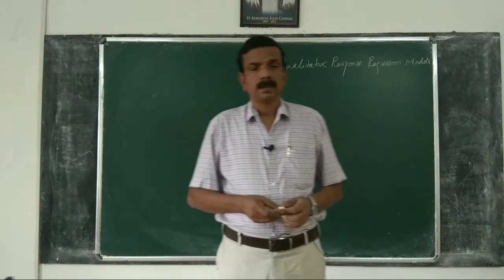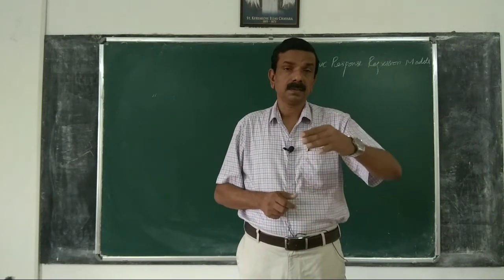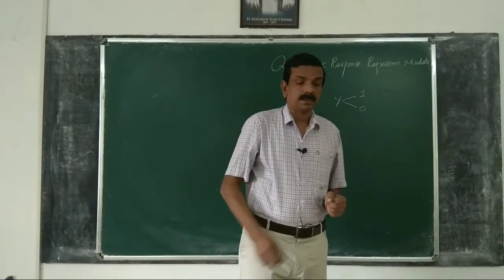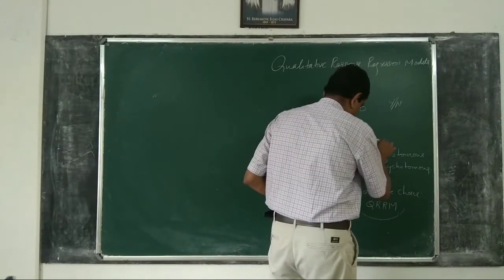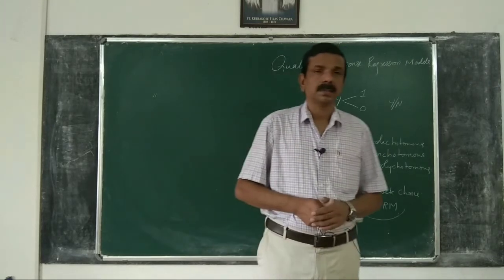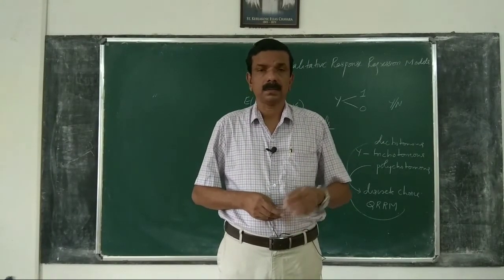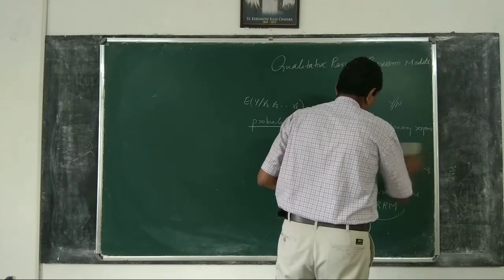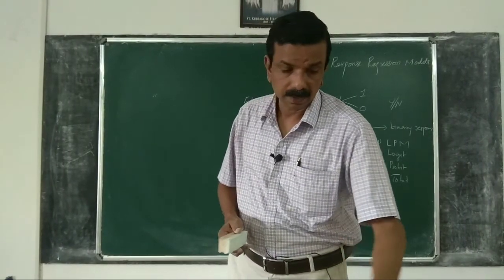Econometrics 229: Qualitative Response Regression models, introduction (1)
Qualitative response regression models